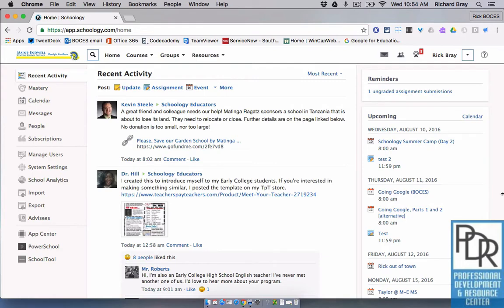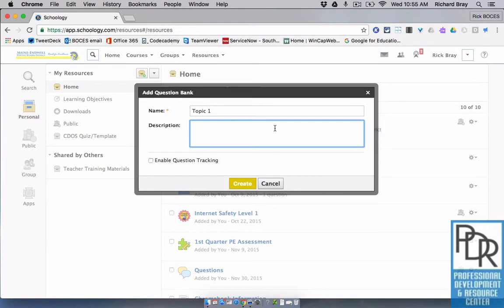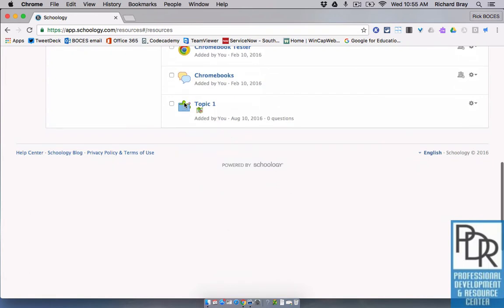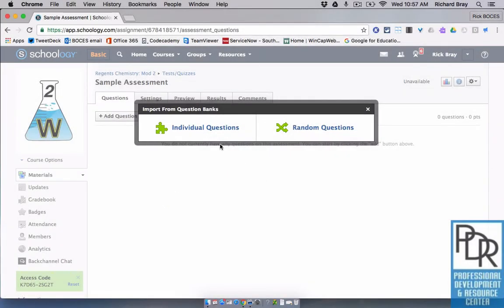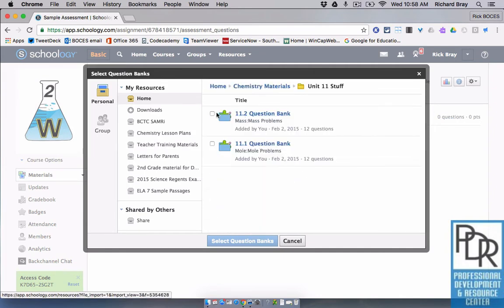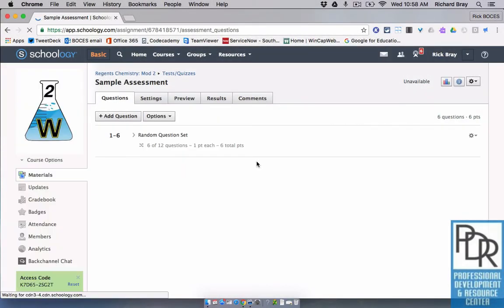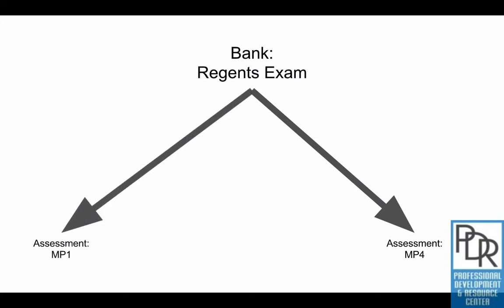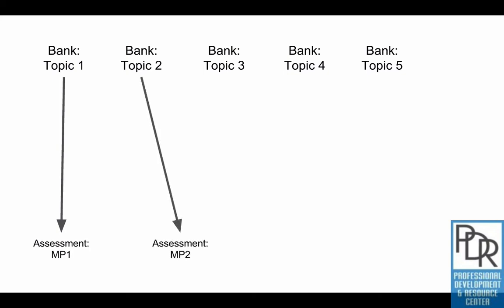Schoology: Creating Question Banks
This video shows how to create question banks as well as import assessment questions from a question bank in Schoology.  The end of the video discusses an organizational structure of question banks